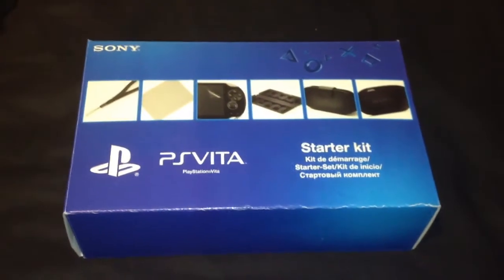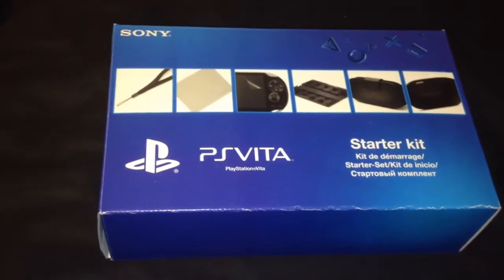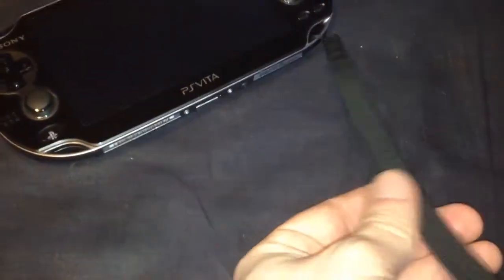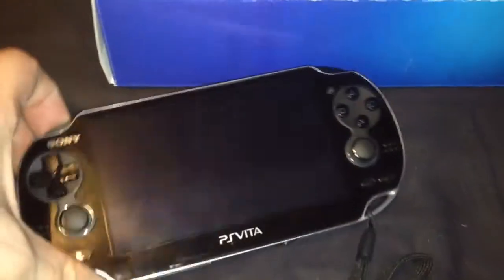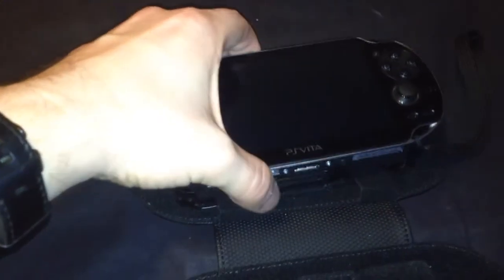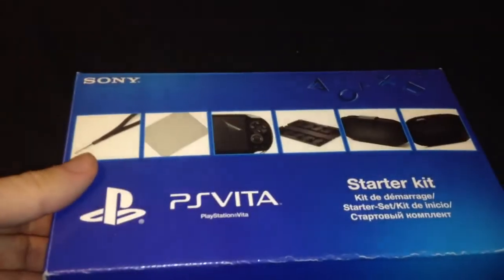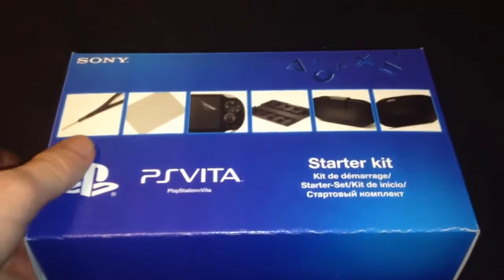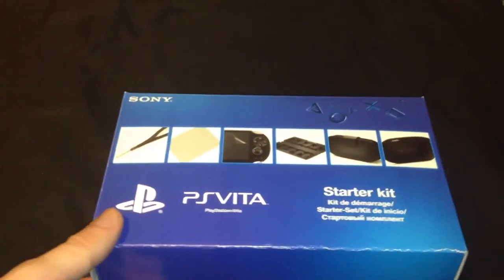Unboxing/Review Sony Ps Vita Starter Kit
General Unboxing/Review